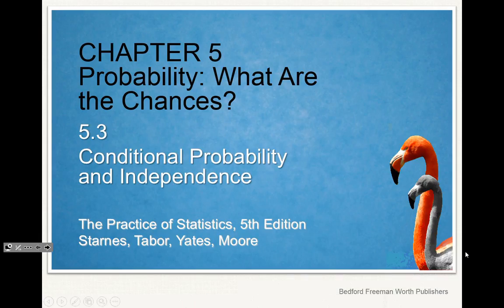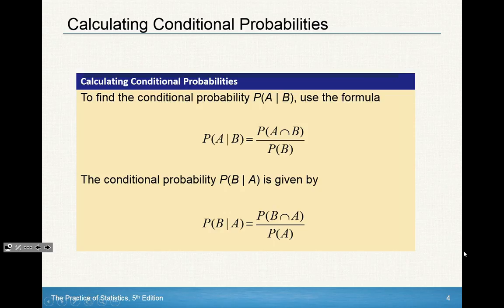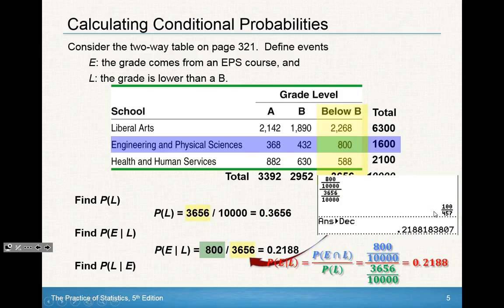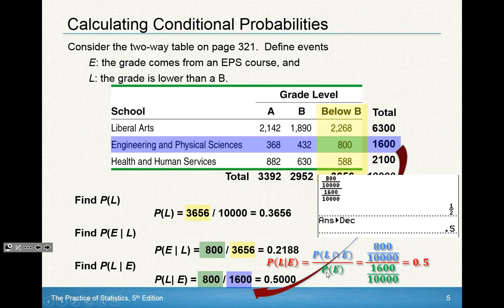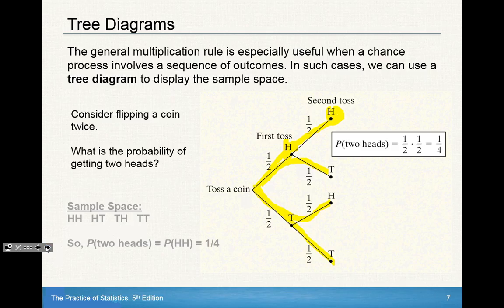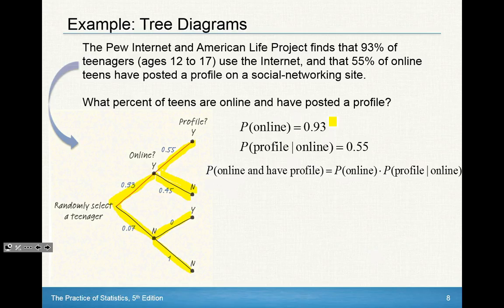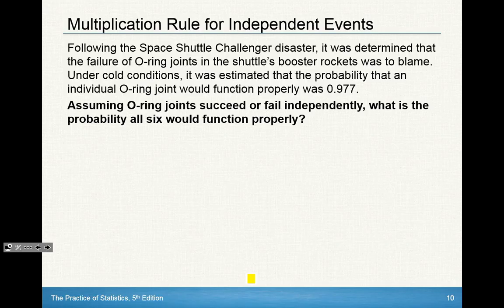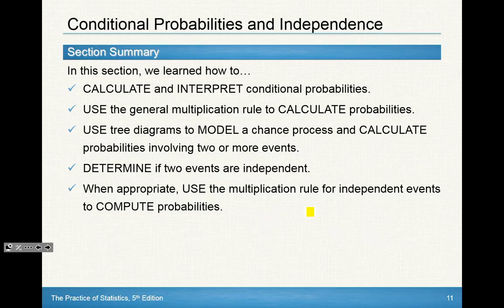5 3 PPT